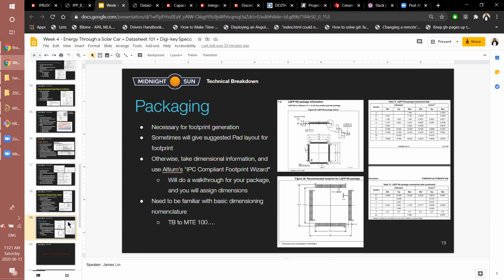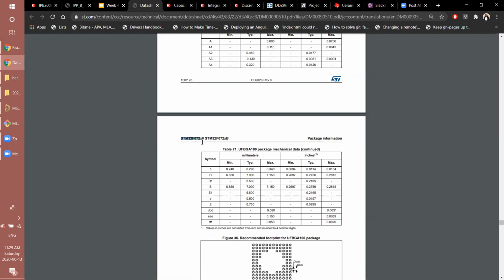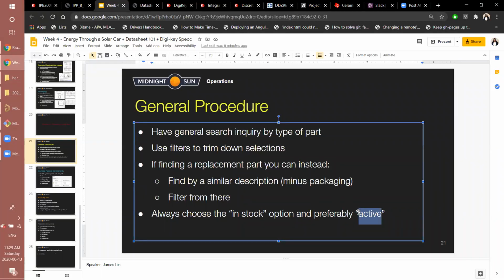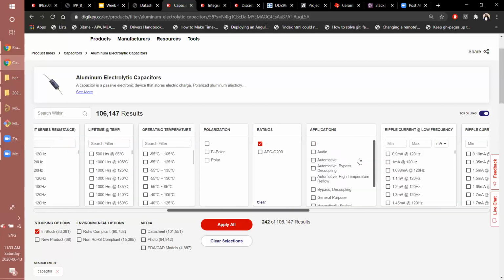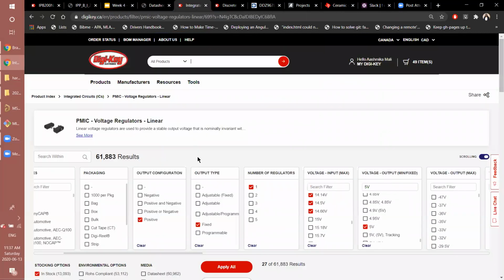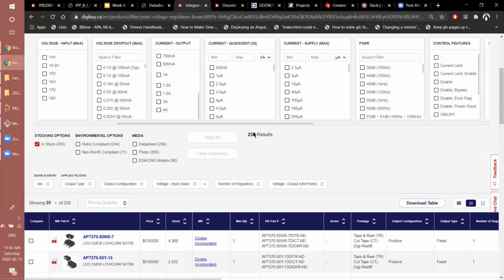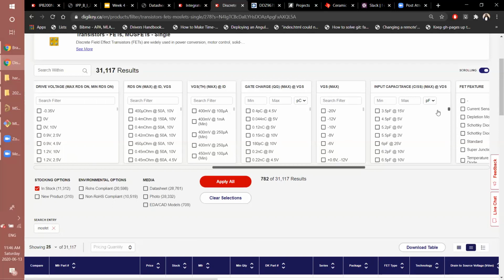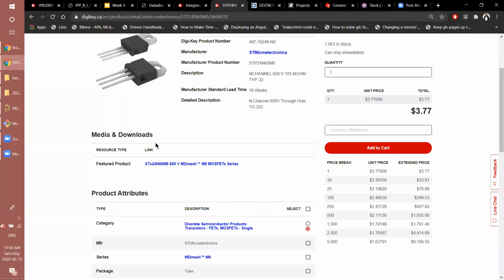Hardware Week 4 - Energy Throughout Solar Car pt 1